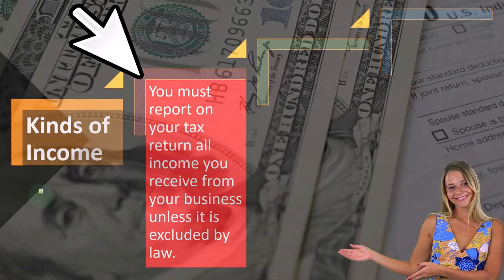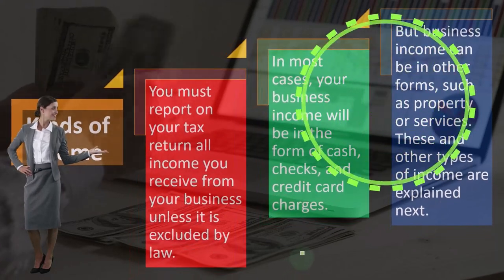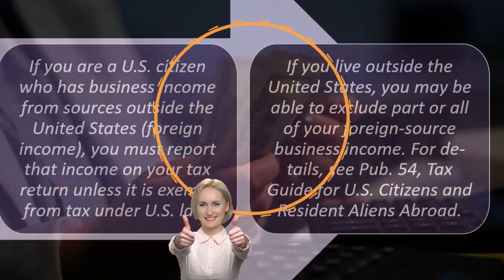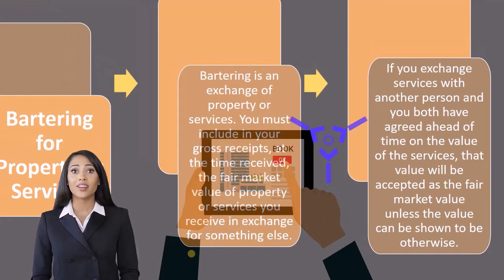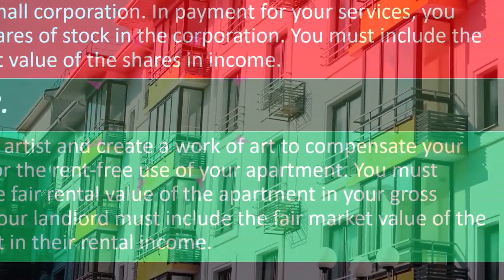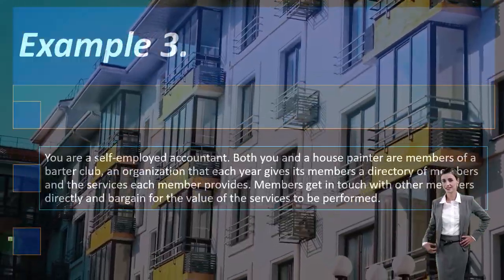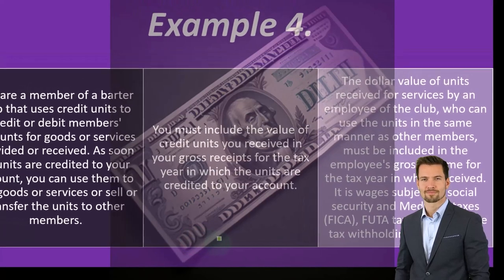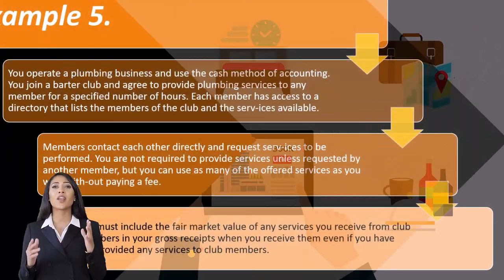Kinds of Income, Bartering for Property Services - Income Tax 2023